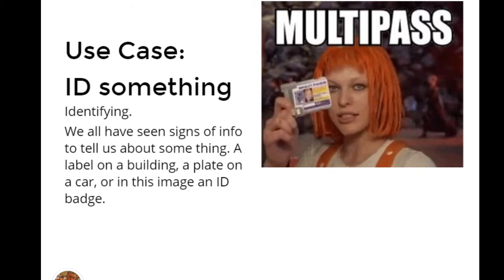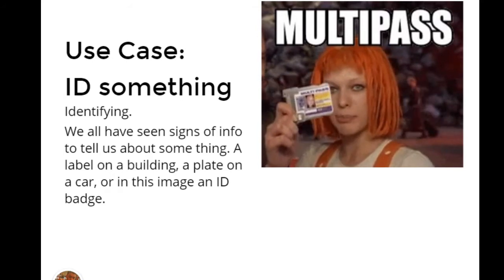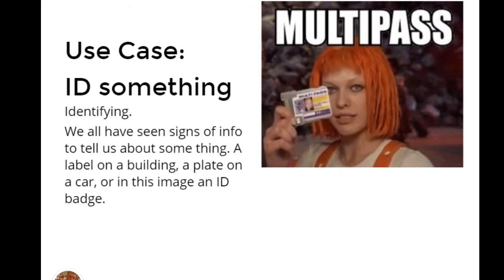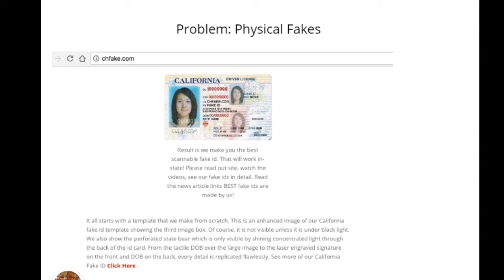Eugene Webdevs - Augmented Reality in the modern Browser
Join me, Antonio! Let's talk about AR in modern browsers.